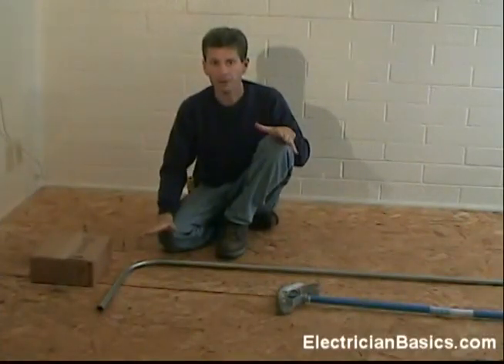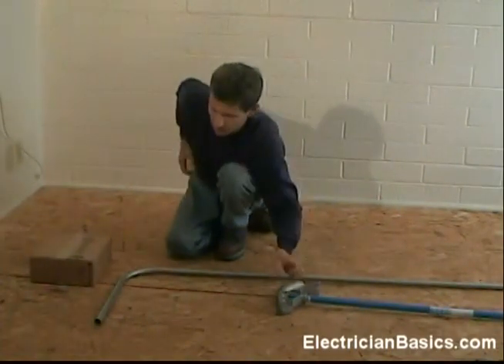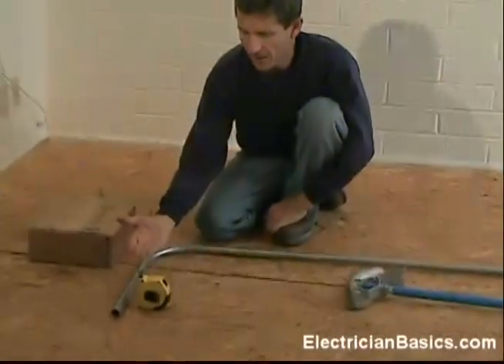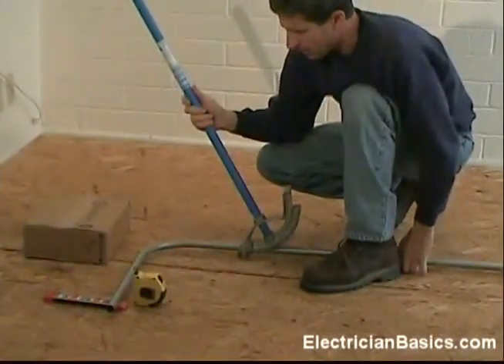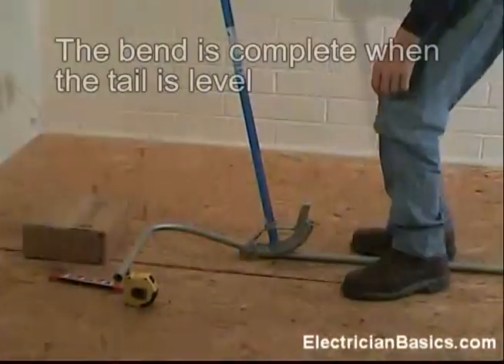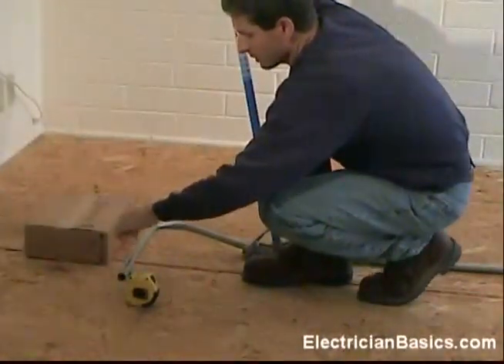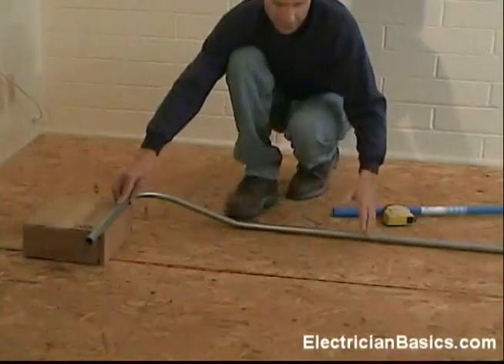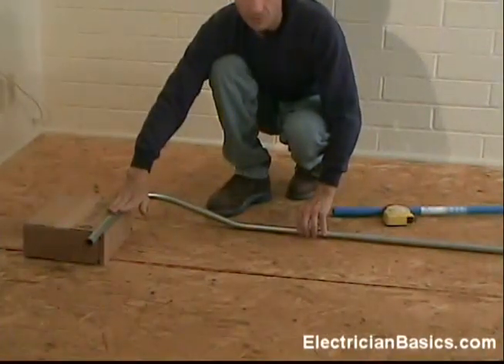Bending Conduit With a Hand Bender - Kicks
This video series is designed to teach someone that has never even held a bender to properly bend conduit - electrical metallic tubing or EMT - with a hand bender. A Kick is one of the easier bends to make in electrical conduit.  However, if it isn't done properly it really shows.